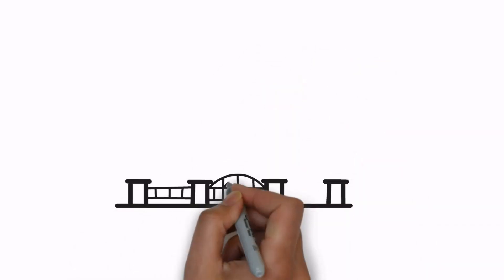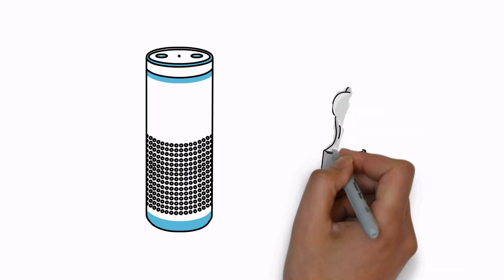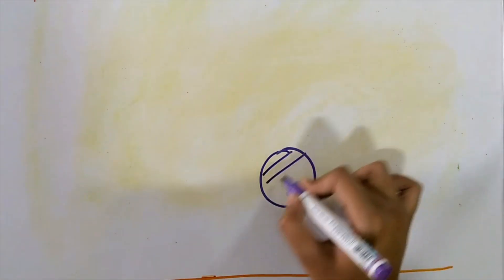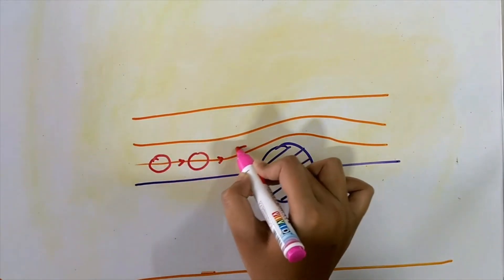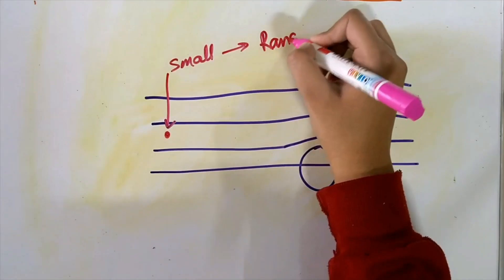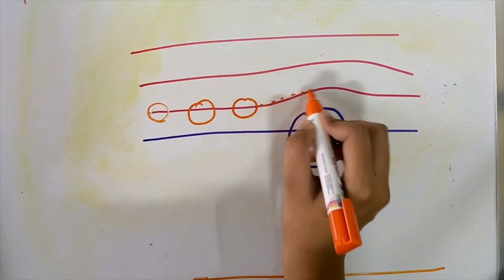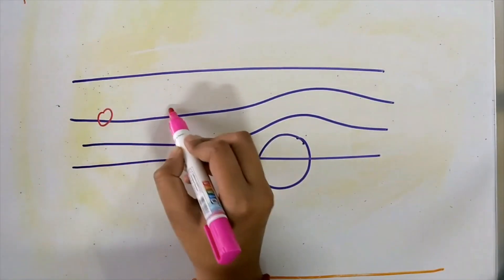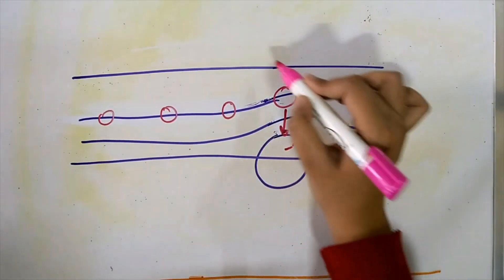Air Filtration mechanism of Air Purifier & Face Mask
How does tiny particles/ coronavirus droplets (Aerosol) gets filtered through face masks or air purifier? Filtration mechanism is same for N95 or surgical face masks and air purifier.

What mechanisms make this possible?

Most air purifiers / HEPA have these filters in them. Masks also filter aerosols.

Air purifier how it works

See this video to find simplified answer to similar questions

 Plz leave any query in comment box